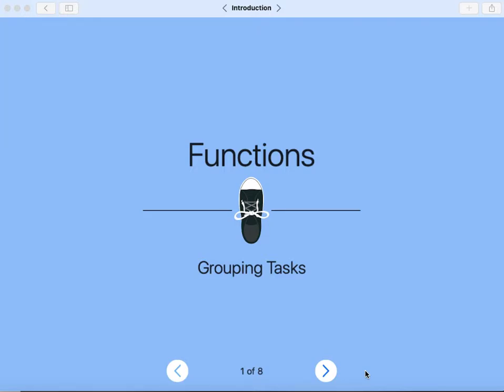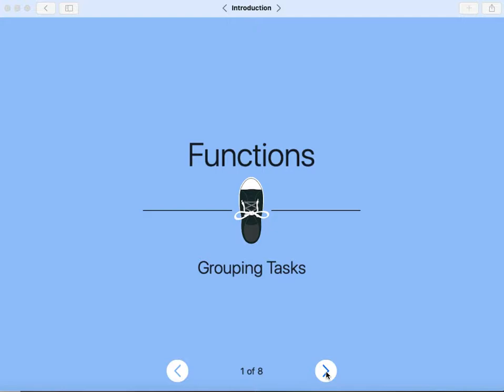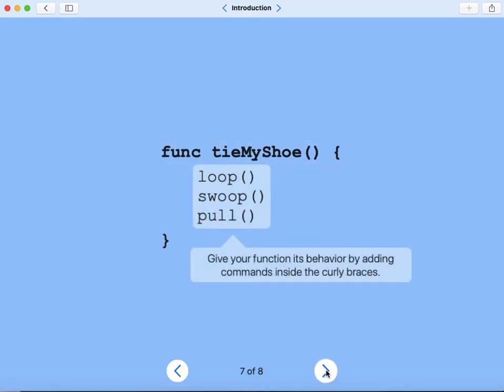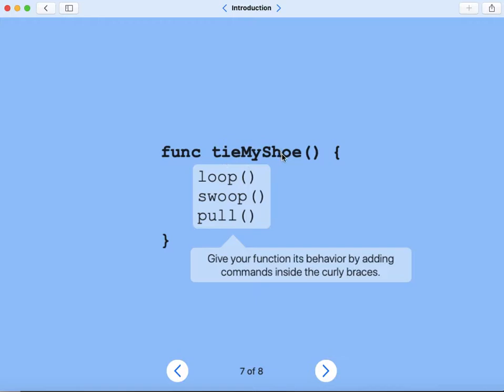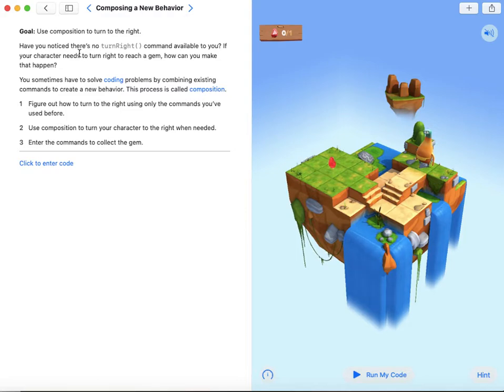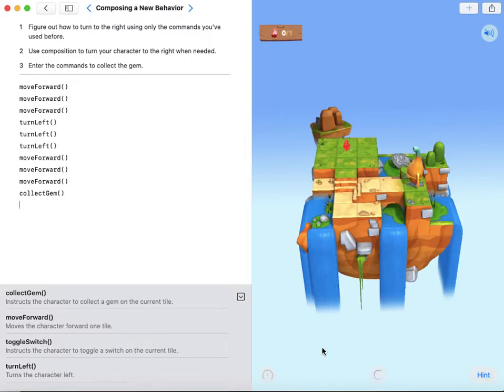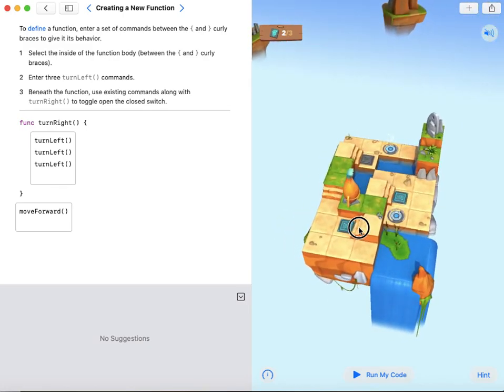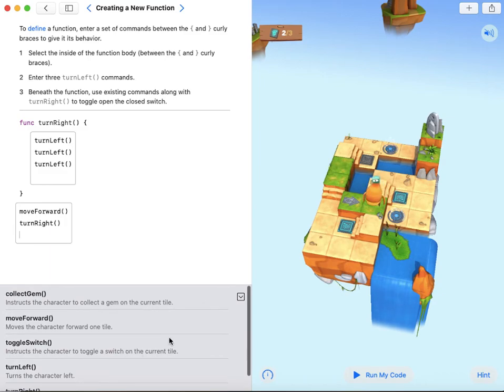Swift Playgrounds Lesson 2 Functions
Swift Playgrounds - Functions lesson